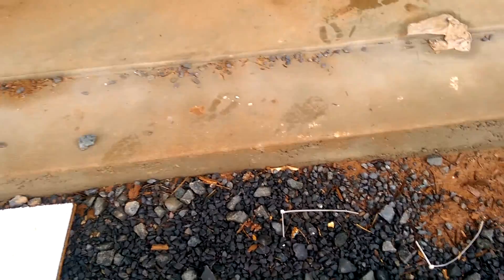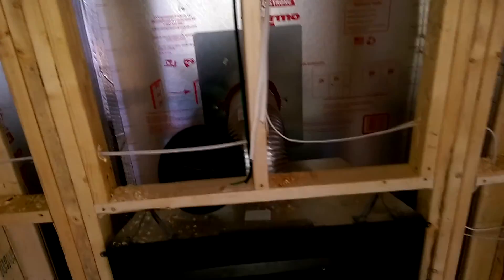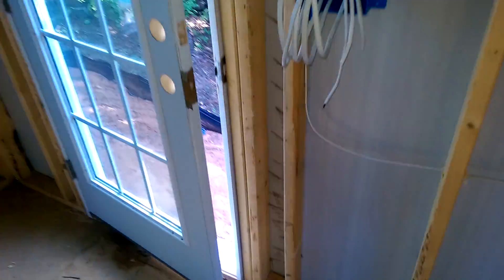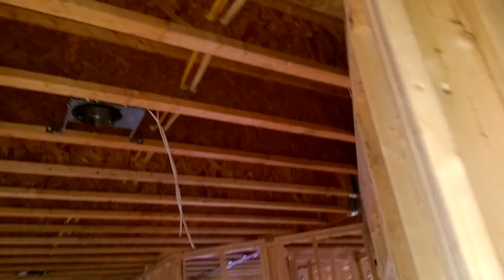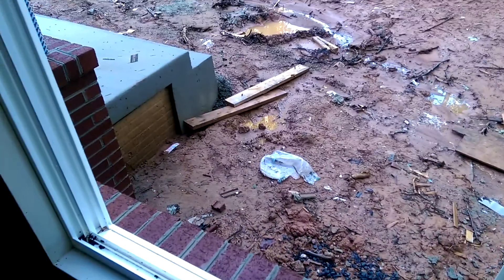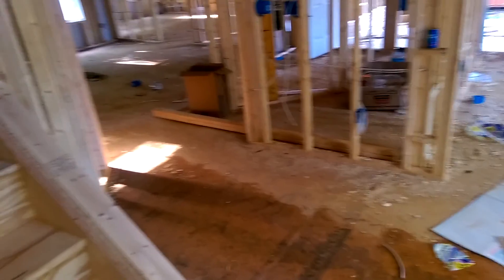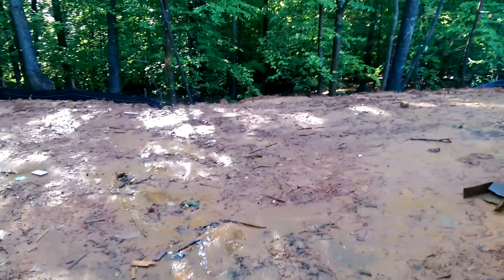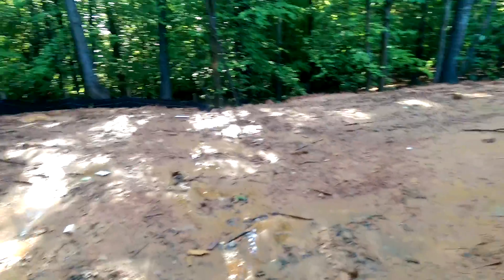I You Tubed It. (Cat6 Wiring) Part 2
Wiring a home for cat6 cabling, dealt, tools